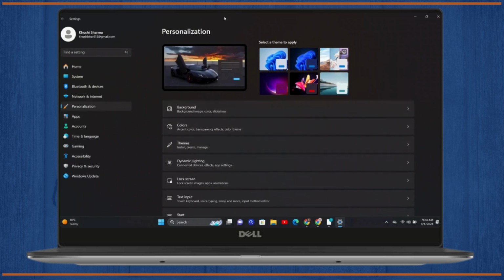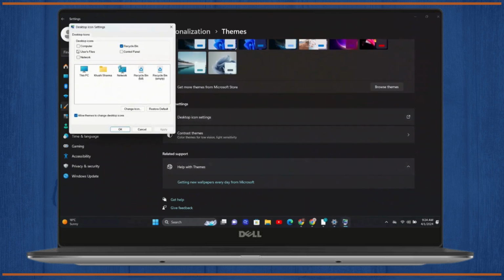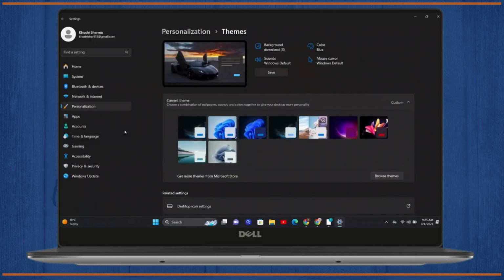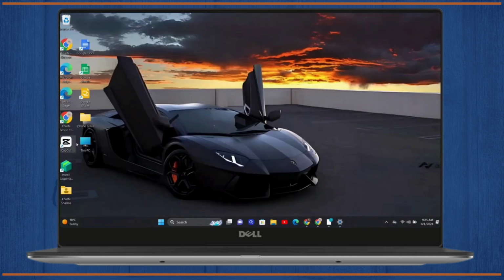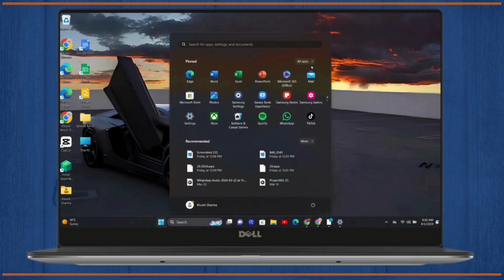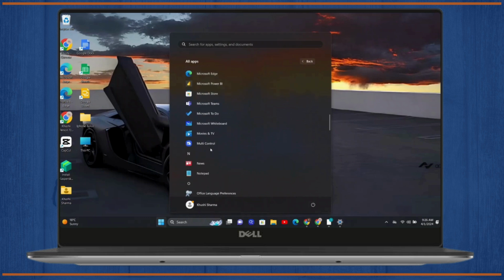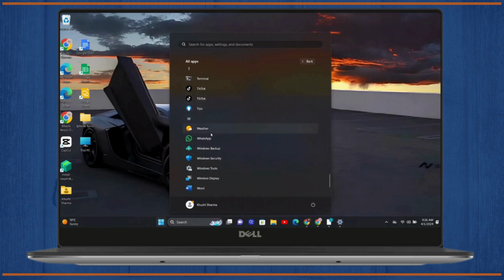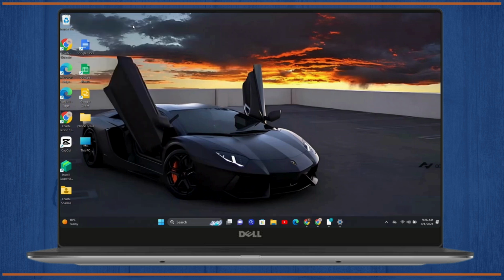How to Add Apps to Desktop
Learn how to easily add apps to your desktop in this step-by-step tutorial for both Windows 10 and Windows 11! Whether you're looking to create shortcuts or just bring apps to your desktop, this guide will walk you through it.

In this video, you'll discover how to add apps to your desktop in Windows 11 and Windows 10, create desktop shortcuts, and place icons for quick access.

Timestamps:
0:00 Introduction
0:20 Step 1: Accessing the Apps
0:45 Step 2: Creating Desktop Shortcuts
1:15 Step 3: Placing Icons on Desktop